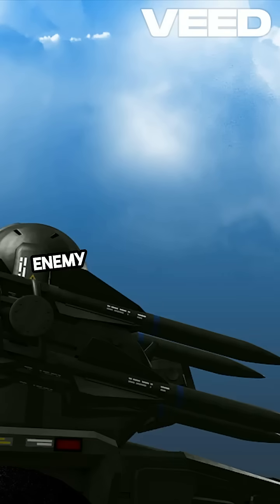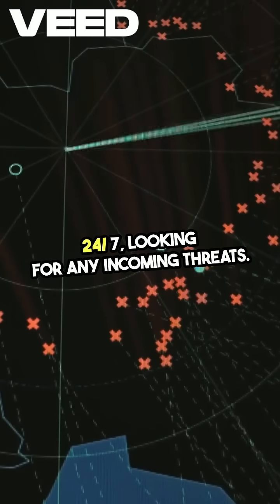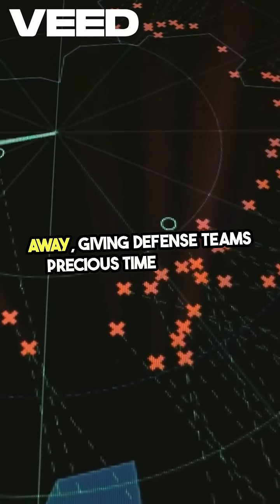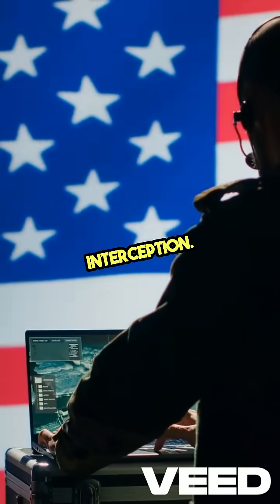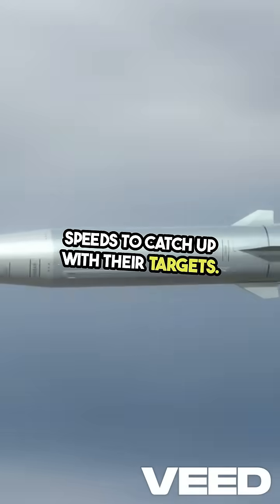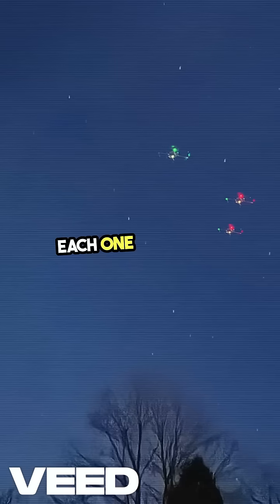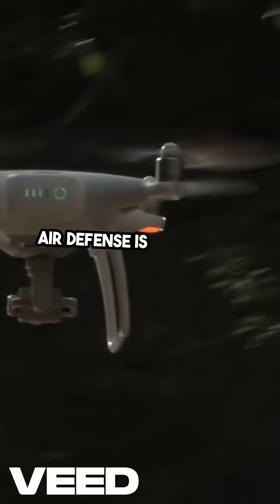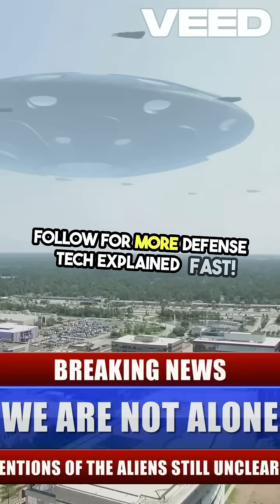How air defence systems work?